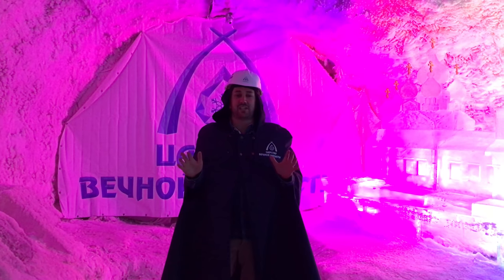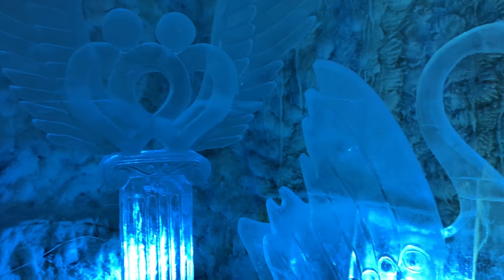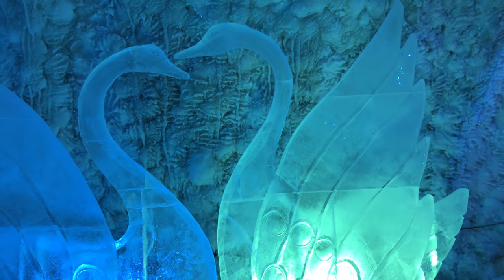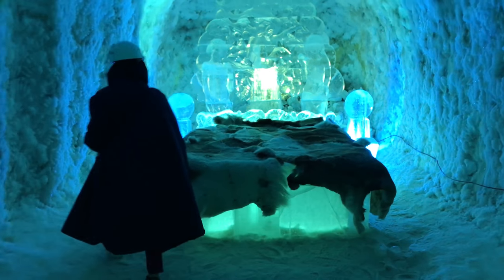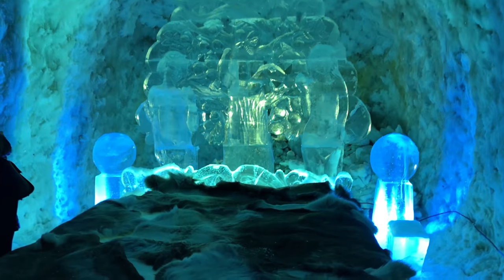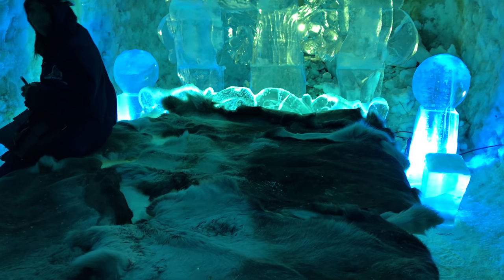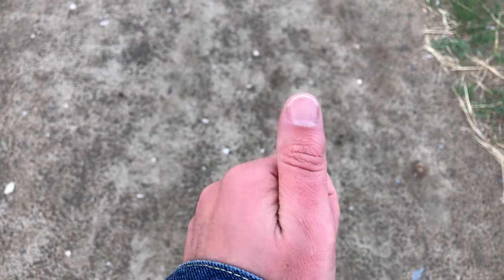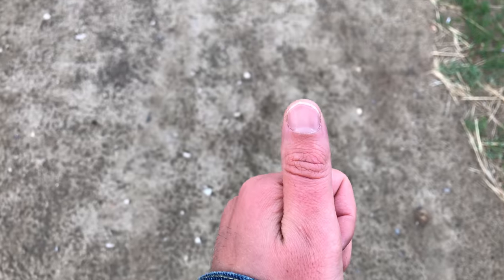The Real Game of Thrones ICE CAVE / YAKUTSK, RUSSIA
If you would like to visit here are the details:

Kingdom Permafrost
#1 of 80 things to do in Yakutsk according to TripAdvisor
Mountain Chochur Muran 7 km, 1,
Yakutsk 677008, Russia

I would appreciate your support by using any of the following codes or donating to help me produce more content.

My UBER code: igort1083ue
My Airbnb code: goo.gl/VyLpyP
(use this link to get $33 credit on Airbnb booking)
Use my Booking.com link to earn $20: goo.gl/2YPSbX